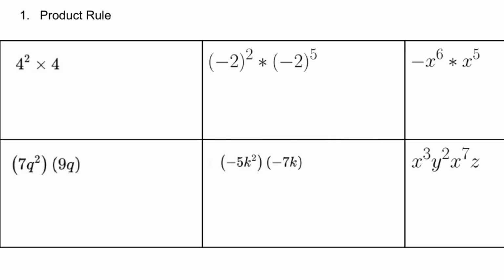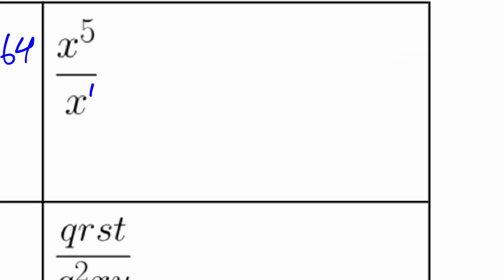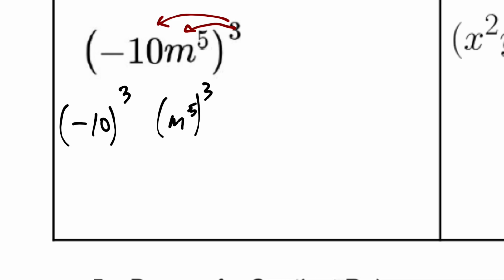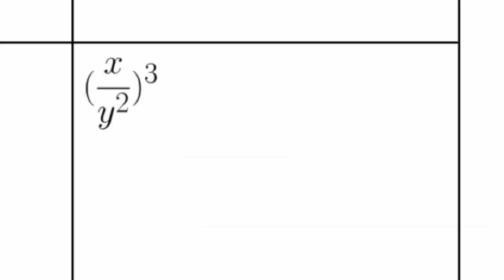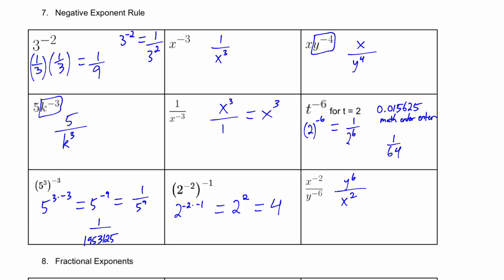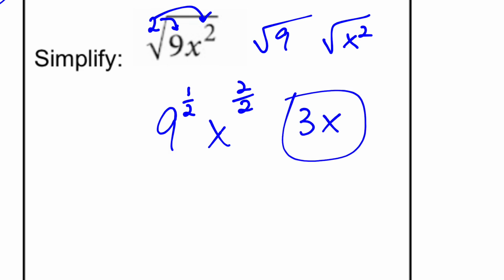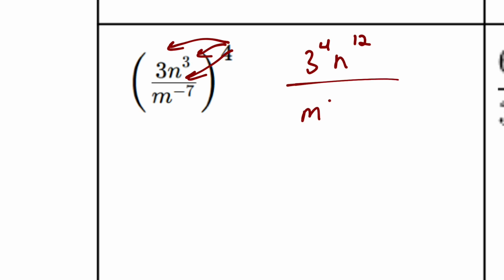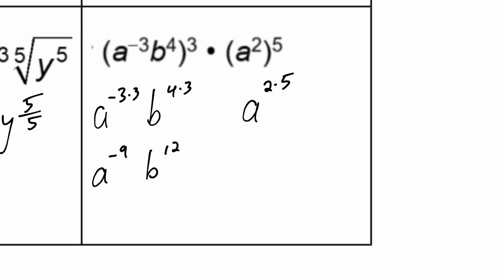Unit 9 Review Exponents